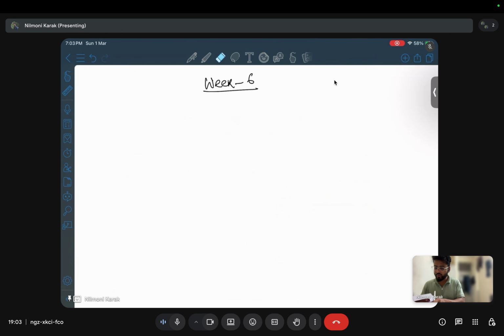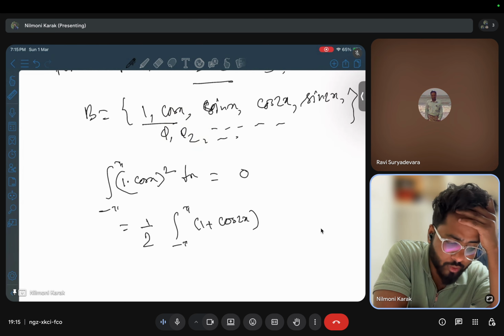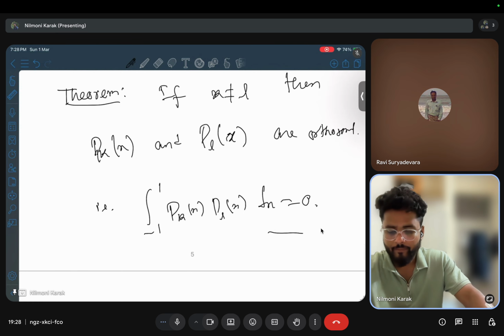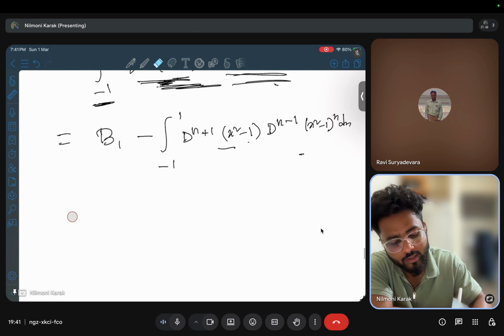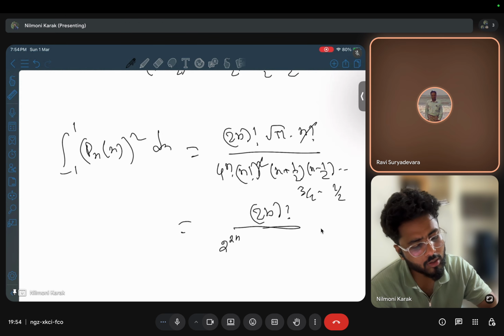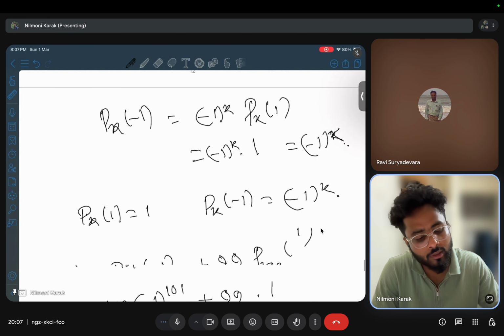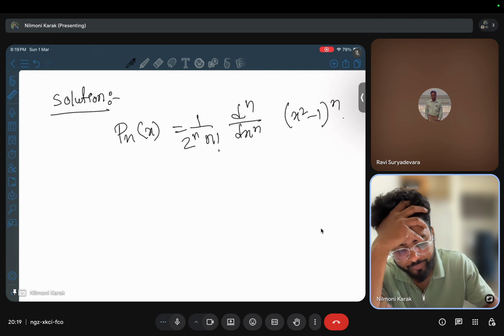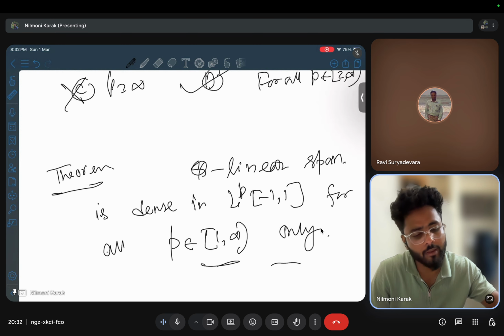Fourier Analysis and Its Applications | Week 6 Live Session | 1st March | Nilmoni Karak